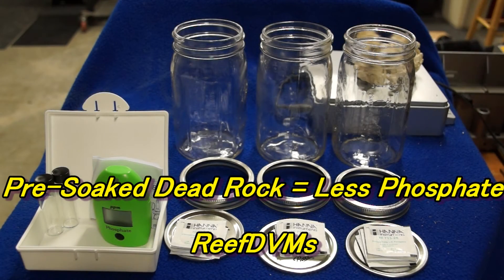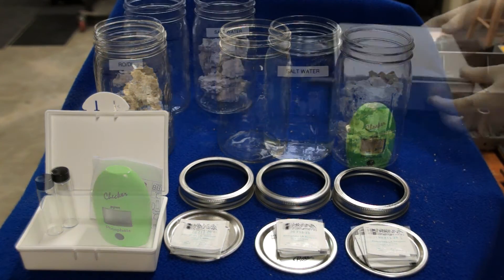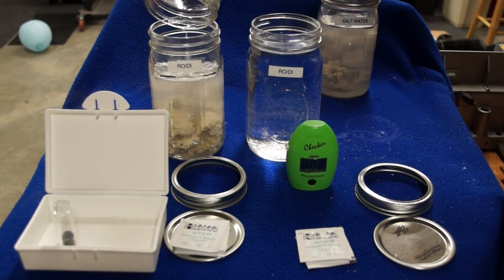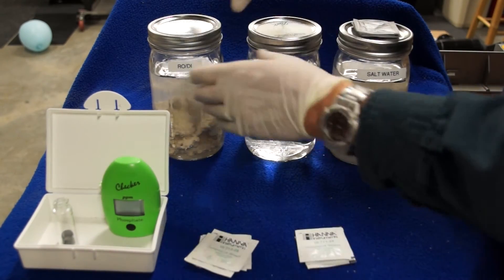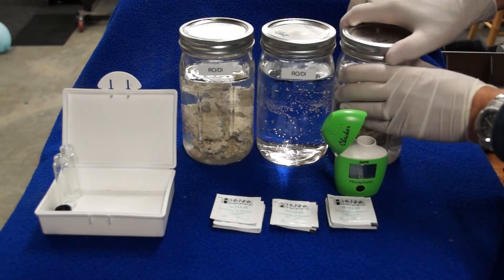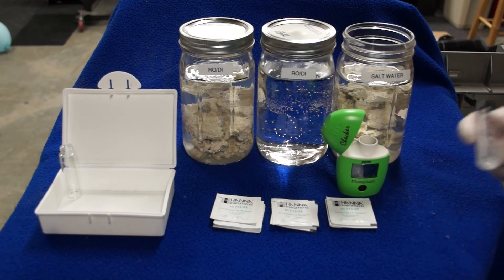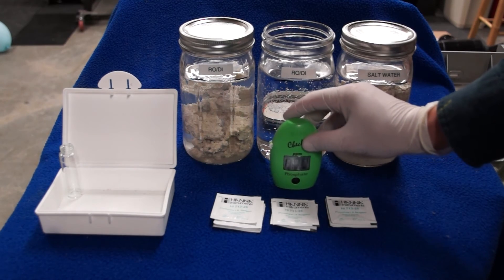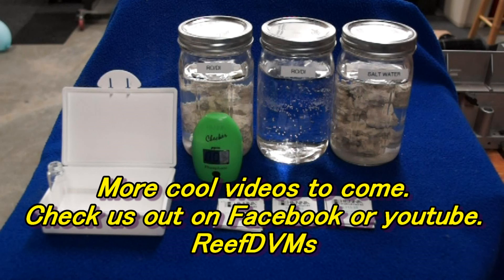Pre-Soaked Dead Rock = Less Phosphates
We just got more Dead Rock in today and we recommend that you soak it before install, the reason being some types of dead rock may contain phosphates and dust etc.